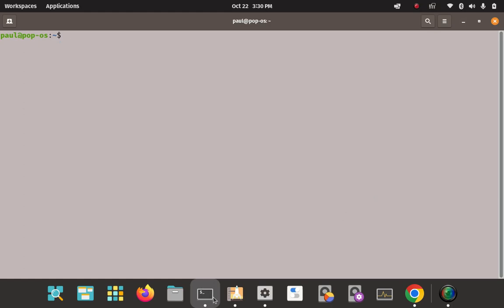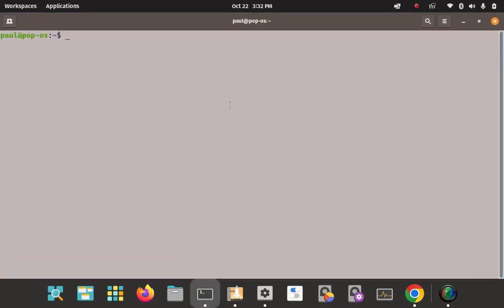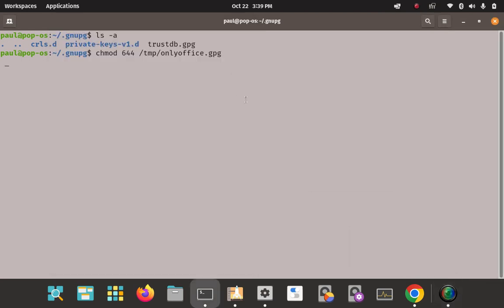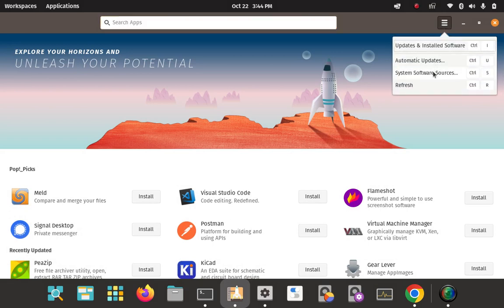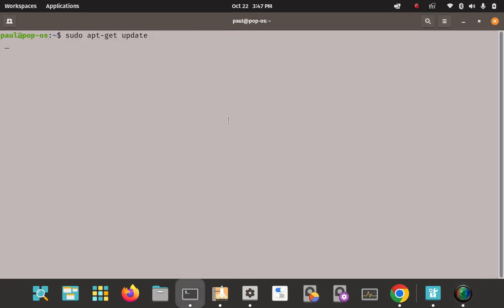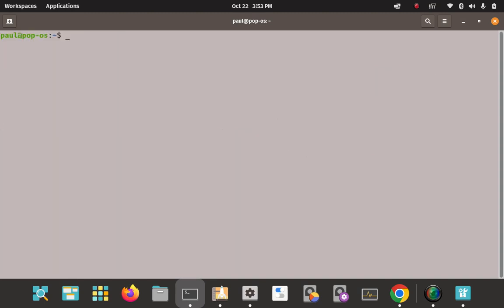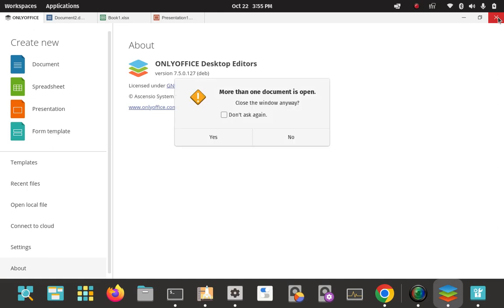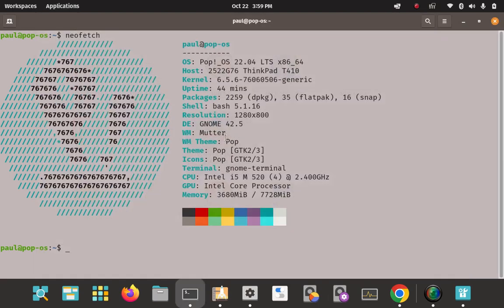How to install Only Office on Pop!_OS Linux 22.04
How to install Only Office 7.5 on Pop!_OS Linux 22.04.

1. How to add the GPG key.
2. How to add the Only Office desktop editors repository.
3. How to update apt and use apt to install Only Office.
3. How to launch Only Office via GUI and CLI methods.